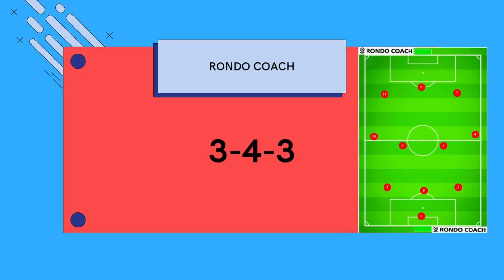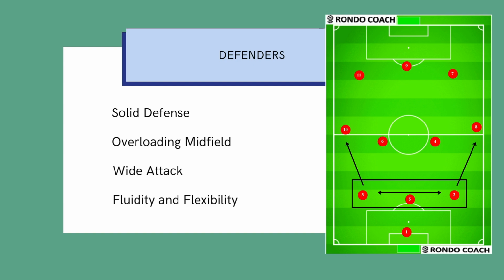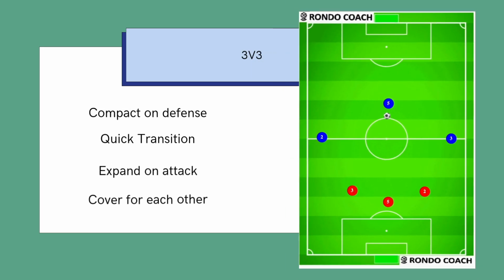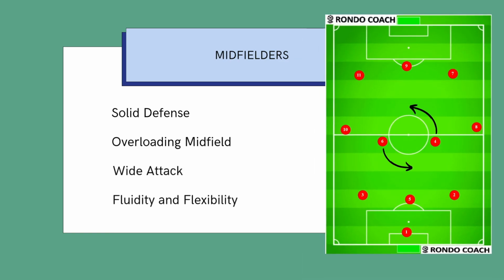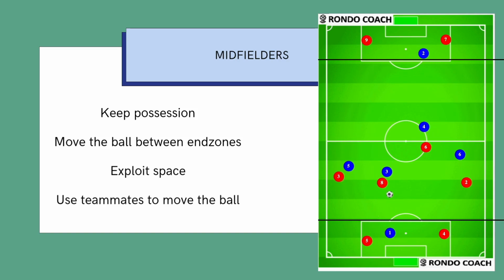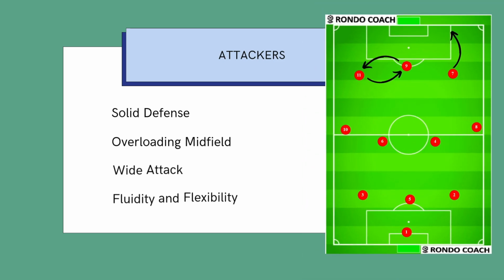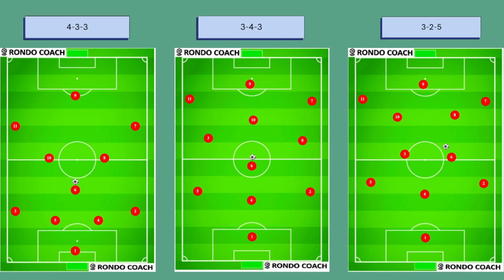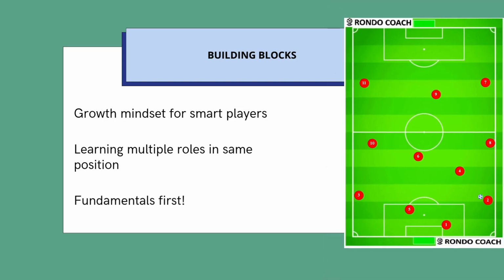Why 3-4-3 Is The FUTURE of Soccer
Blueprint of the 3-4-3 soccer formation and its tactical nuances! The 3-4-3 is a dynamic and flexible formation, offering a solid defensive setup while also providing width and attacking options. We’ll cover how this formation works both in defense and attack, how the midfielders and wingers play a crucial role, and the key tactical decisions managers make when setting up their team with this formation.

Whether you’re a coach, player, or soccer fan, this guide will help you understand how to implement and exploit the 3-4-3 system in modern football.

00:00 - Intro
00:23 - Motivation - lack of wingbacks
01:28 - Defenders drill
02:43 - Midfielders drill
04:44 - Wingers and strikers
06:02 - Long term plan
08:10 - Ending